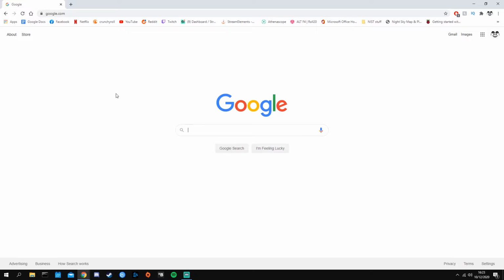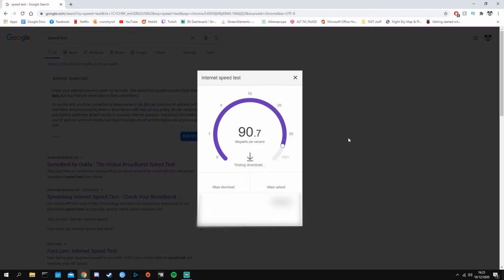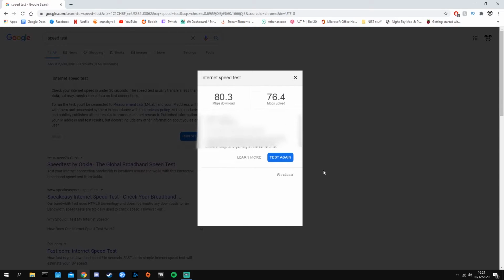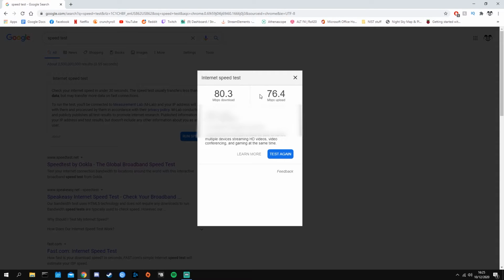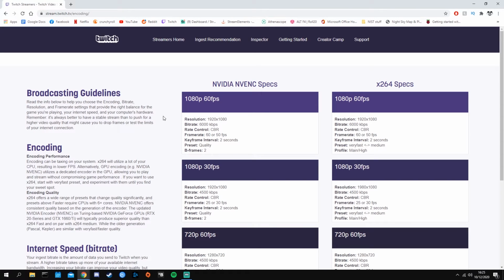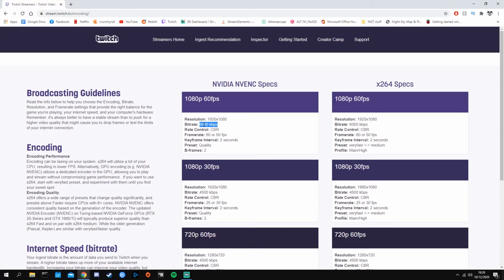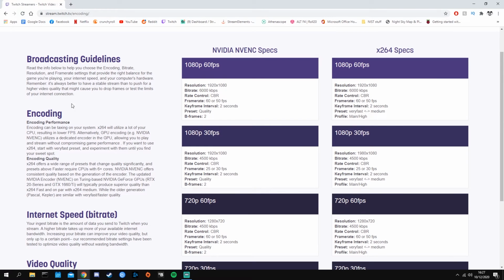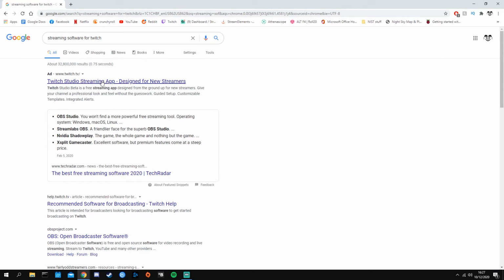Streaming on Twitch for beginners! - Figuring out internet speeds and downloading Streamlabs OBS!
Episode one on streaming to Twitch using Streamlabs OBS

PC Specs:
Intel i-7 8700 @3.2 GHz
16 GB 2666 MHz DDR4 RAM
1 TB WD Green SSD
MSi 2070 8GB
Blue Yeti Nano (Microphone)
Razer Blackwidow Tournament 2016 Edition (Keyboard)
Corsair M350 Extended Edition (Mousepad)
Logitech G203 (Mouse)
Bose QuietComfort 15 (Headset)
(Primary Monitor) HP 25x Monitor 1080p @ 144Hz